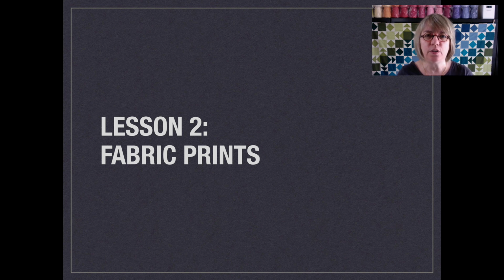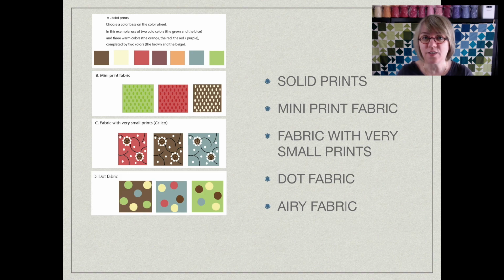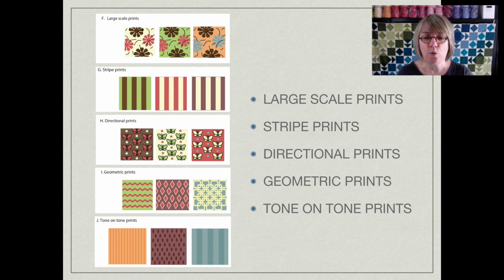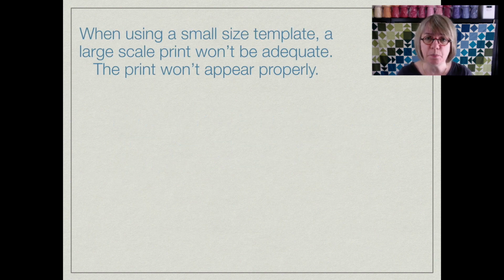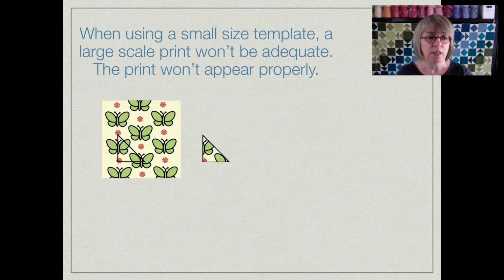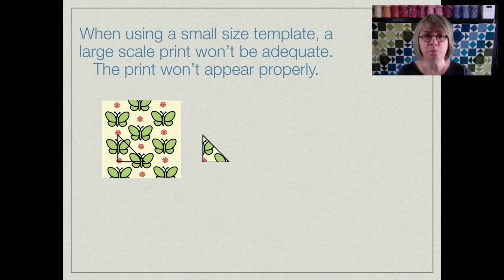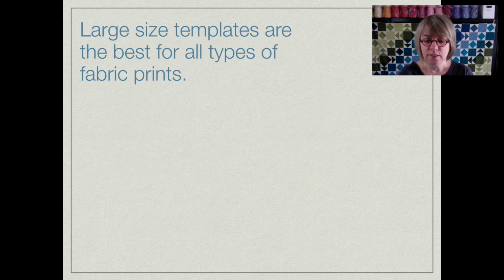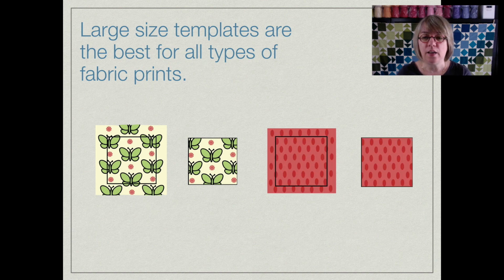DESIGNING A QUILT 101 - MODULE 2 LESSON 2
Discover all about patchwork from the beginning. Learn how it works in order to make you own patterns.